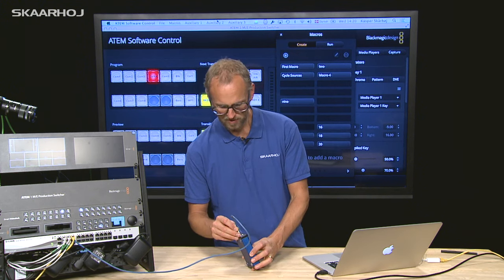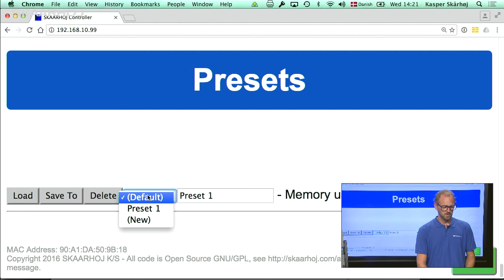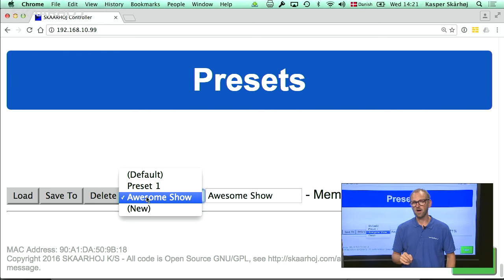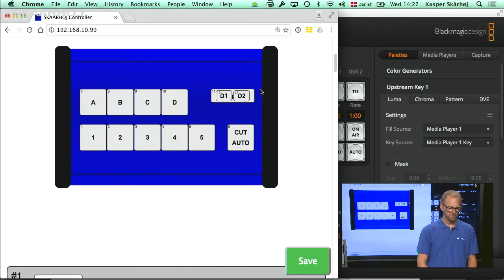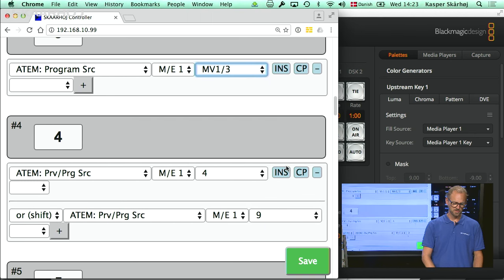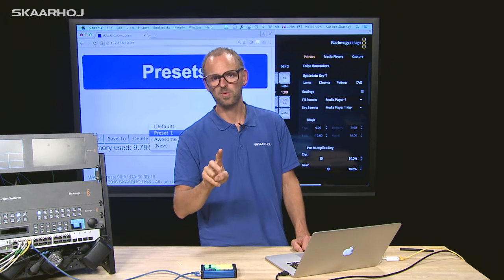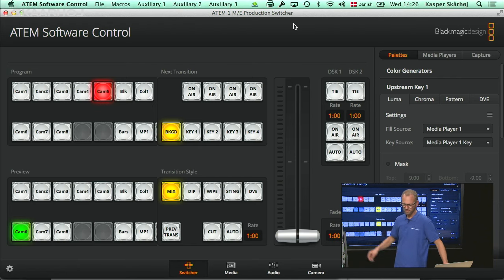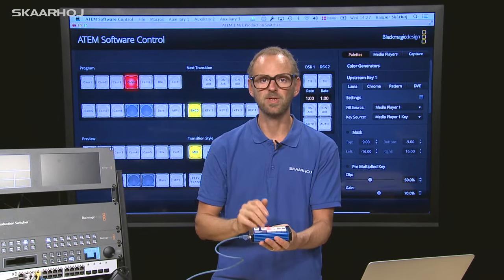LEGACY - UniSketch: Presets